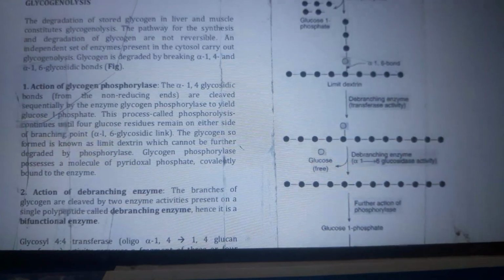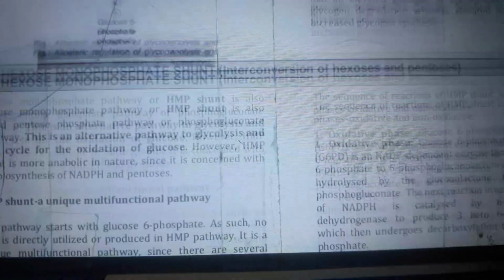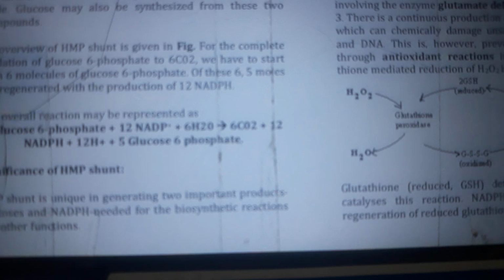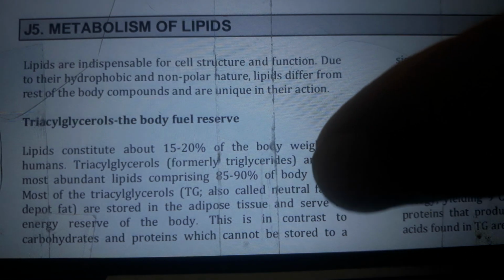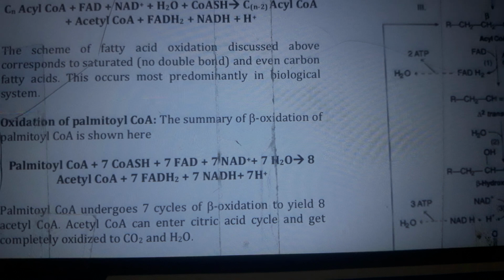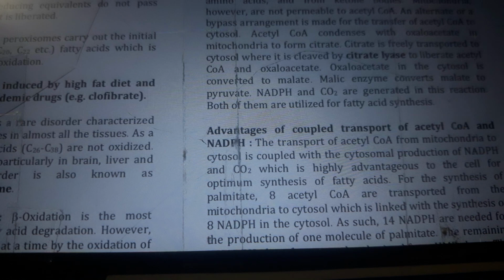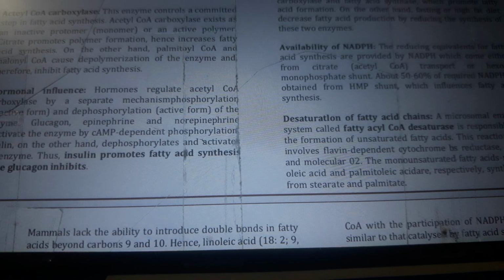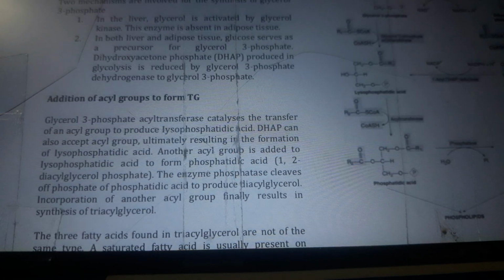AIIMS and NEET BIOLOGY &CSIR-NET LIFESCIENCES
Process Effecting  it
glycogenolysis, process by which glycogen, the primary carbohydrate stored in the liver and muscle cells of animals, is broken down into glucose to provide immediate energy and to maintain blood glucose levels during fasting.
The stages of glycogenolysis are:
ENZYME effecting it.
Glycogen phosphorolysis. Glycogen degradation is initiated by the action of phosphorylase, a serine–threonine kinase which catalyzes the rupture of α1→4 glycosidic bonds by insertion of a phosphhate at carbon 1. ...

Hydrolysis of α1→6 glycosidic bonds. ...

G-6-P formation
Hormones effecting it
Glycogenolysis mainly occurs in the liver and is stimulated by the hormones glucagon and epinephrine (adrenaline).
LOCATION
Glycogenolysis occurs in the cytoplasm of cells in the liver, muscles, and adipose tissue. The liver breaks down the glycogen to maintain the glucose level in the blood. The muscle cells break down the glycogen to conserve the energy required for the contraction of muscles.